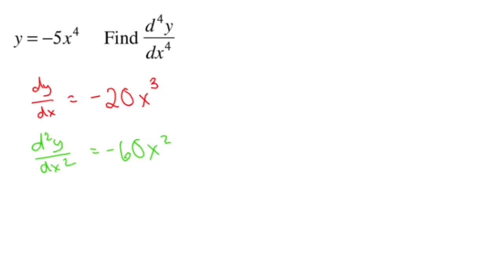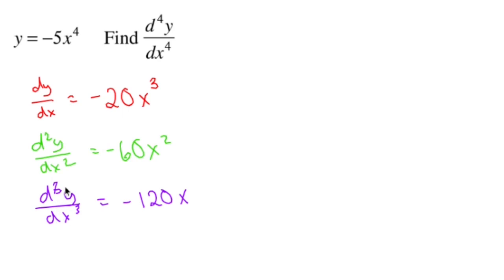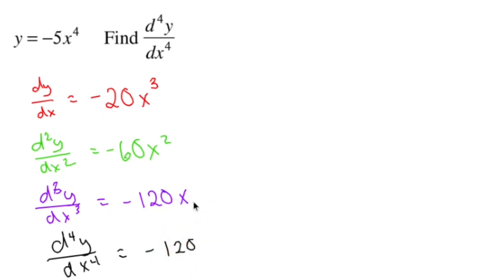Calculus Bites - Fourth Derivative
This video asks you to find the fourth derivative of a function using the power rule.

These videos are designed to go over the foundation of a college level Calculus 1 or AP Calculus AB courses. There are (or will be) videos on limit, derivatives, optimization, and integration.

Nick Perich
Norristown, Pa .